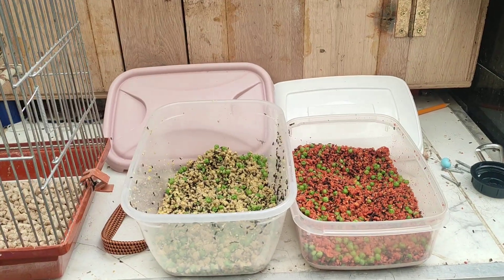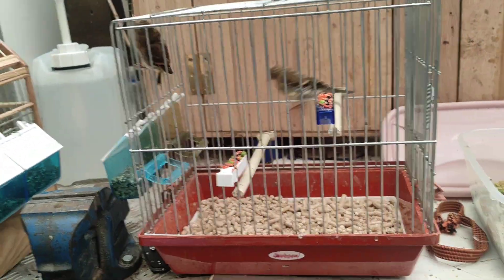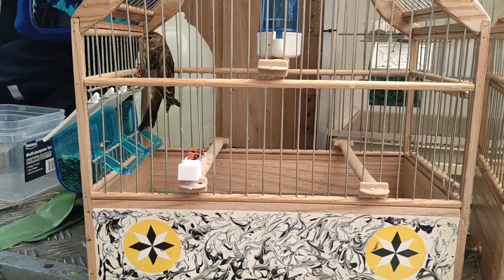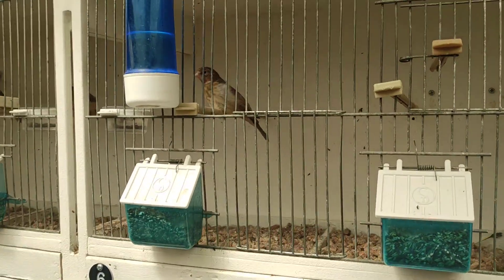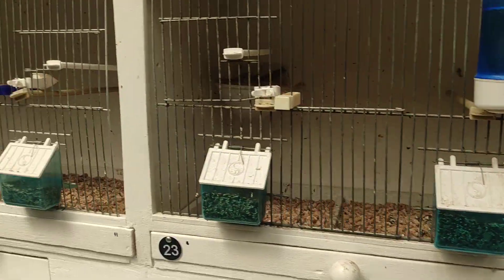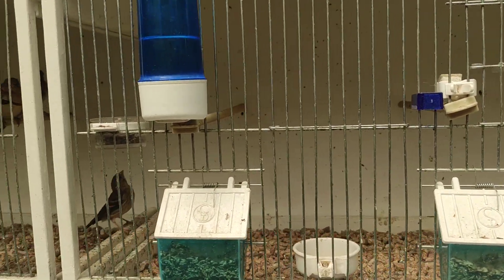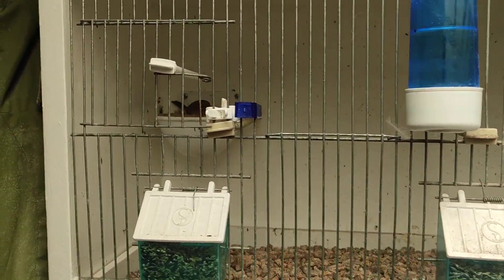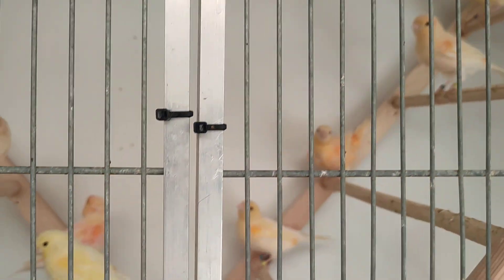How i colour feed my Goldfinch mules....!!!!